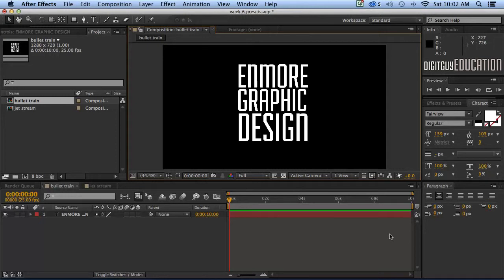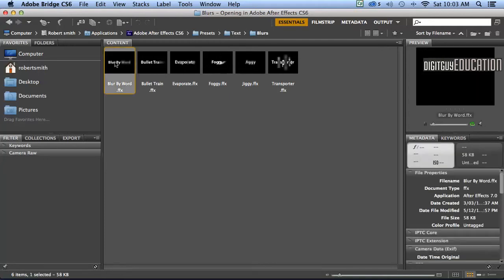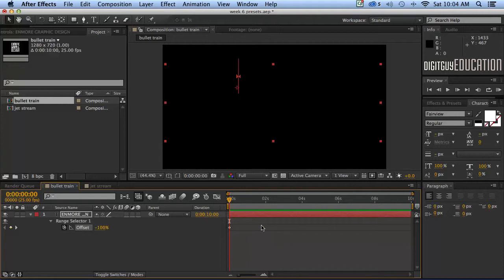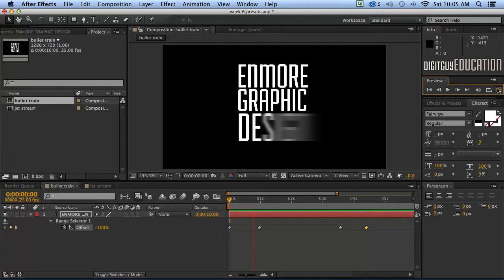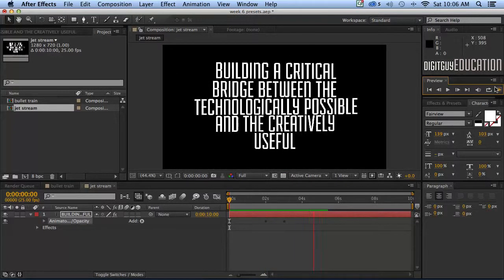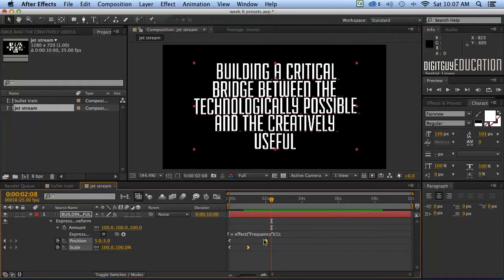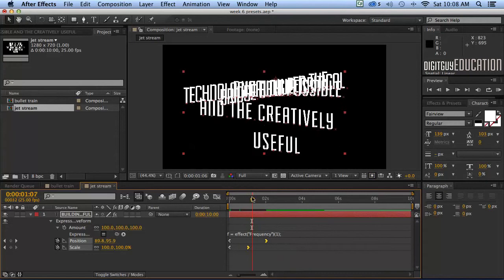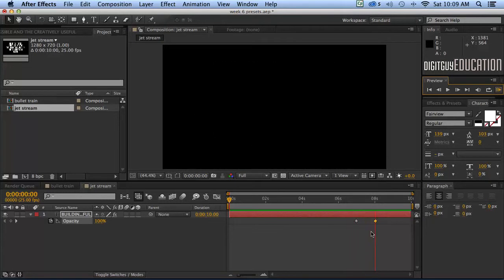After Effects basics Part 11 1 Typography preset 1